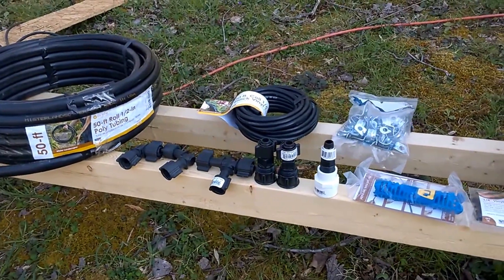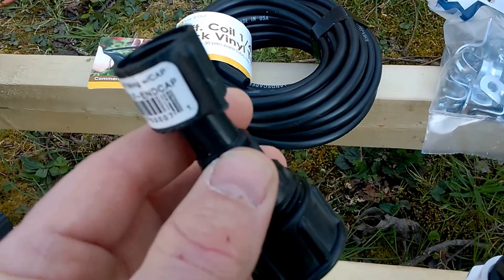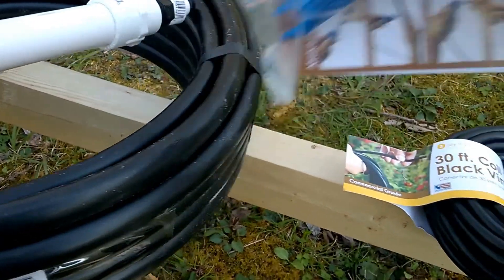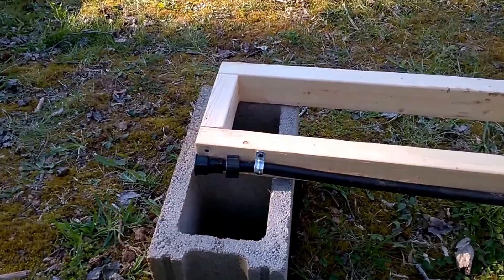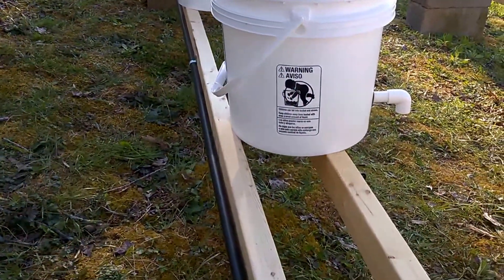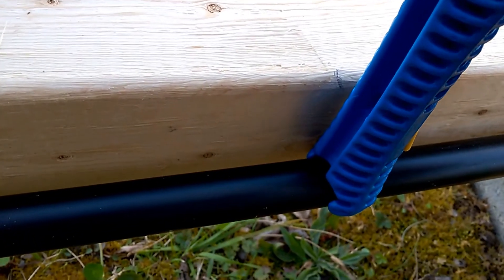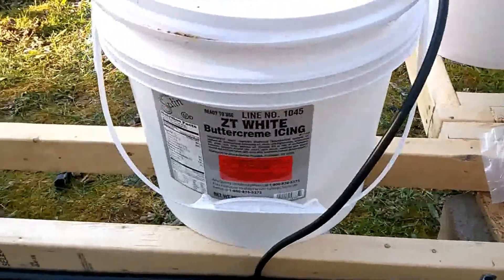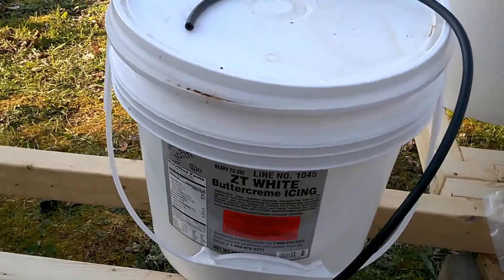Setting the Hydroponic Dutch Buckets Part-2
Setting the Hydroponic Dutch Buckets Part-2. Today I finally get a start on the water supply line that will feed the dutch buckets. Really been looking forward to starting this, weather has been a little nasty here lately. Hope this video is easy to follow and informative. Next I'll be doing the drain lines that return to the nutrient tank along with installing a fresh water "top-off" tank.